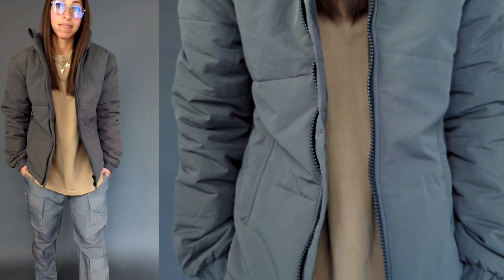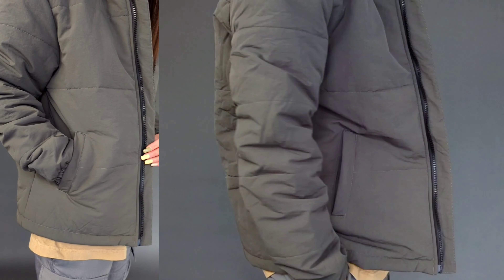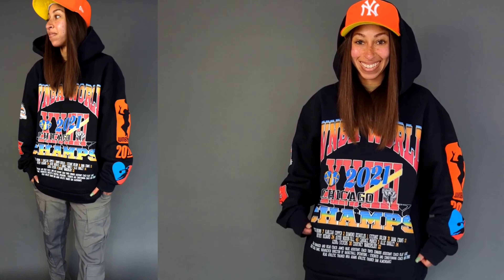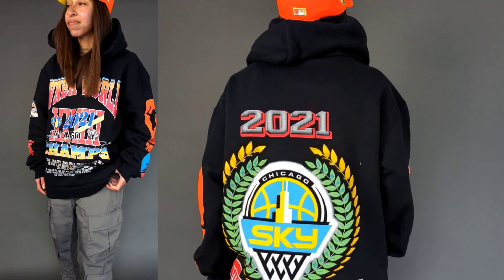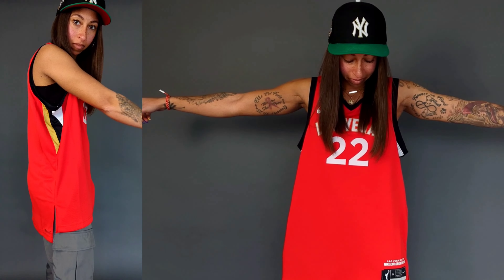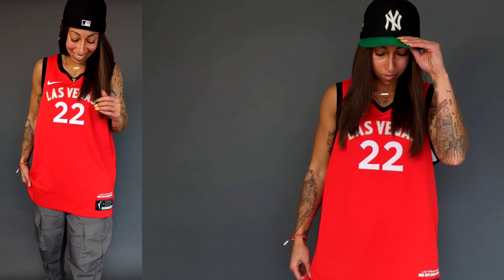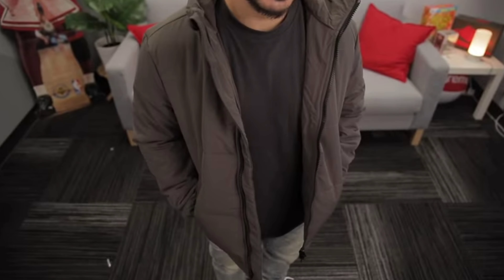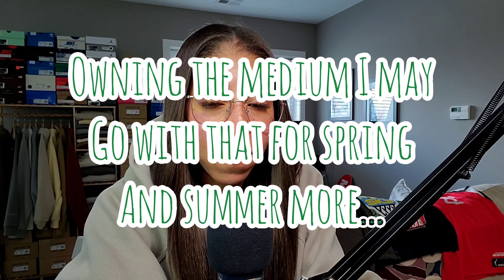Richie Le Collection Puffer Jacket + WNBA (A'ja Wilson and Chicago Sky) Pickups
Thank you again @richiele for the new RichieLeCollection Puffer Jacket, great for cooler spring nights and let's unbox some new WNBA pickups as well.

Musician: Rook1e